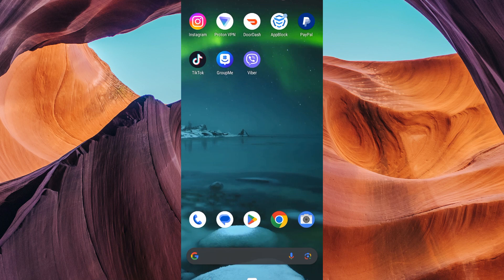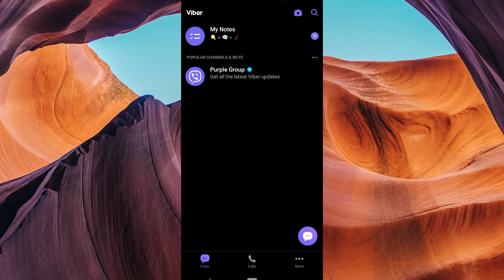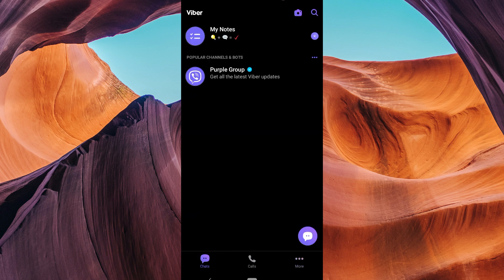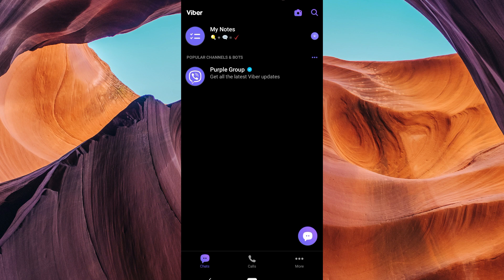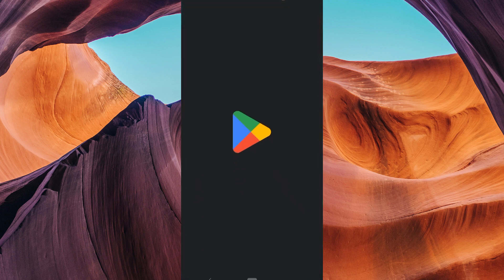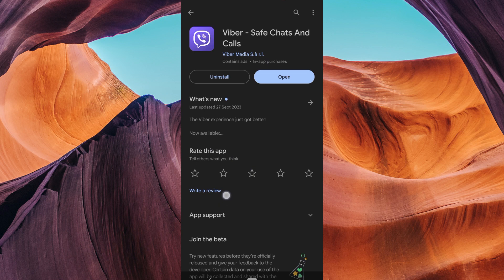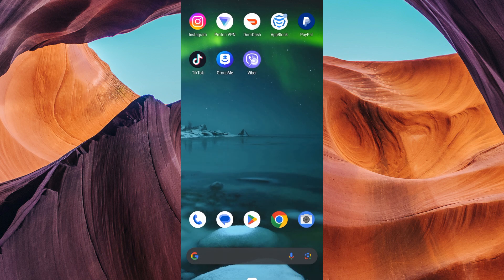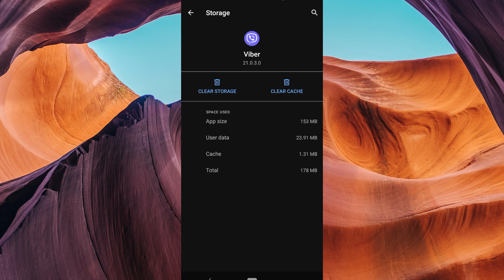How to Fix Viber Not Sending Messages (2025) - Easy Fix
How to Fix Viber Not Sending Messages

Struggling to fix Viber not sending messages?

Network issues or outdated app versions often cause Viber unable to send messages, affecting Android and iOS users worldwide. Learn about Viber messages stuck sending, resolve Viber sending error, and troubleshoot Viber chat delivery problems quickly.

➤ fix Viber not sending messages on Android
➤ Viber messages stuck sending on iPhone
➤ how to resolve Viber unable to send error on Android tablet
➤ troubleshoot Viber sending failure on Viber desktop app Windows
➤ fix Viber unable to send messages on iPad iOS
➤ solve Viber chat not delivering messages on macOS
➤ clear Viber cache to fix sending issue on Android
➤ update Viber to fix messages not sending on iOS

Applies to: Viber app on Android and iOS, and Viber desktop on Windows and Mac.